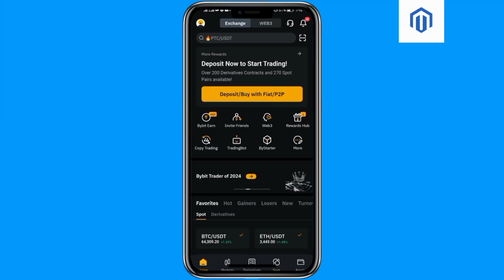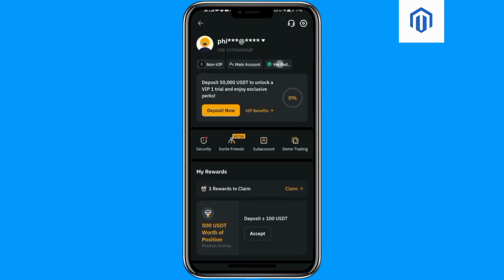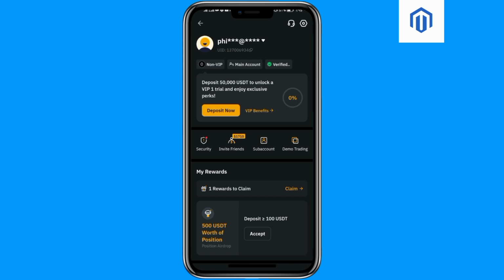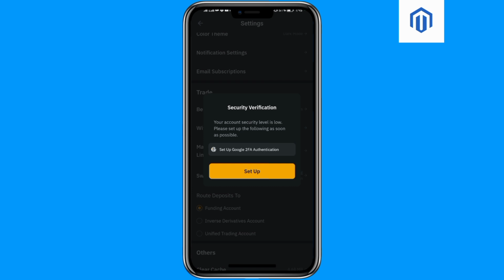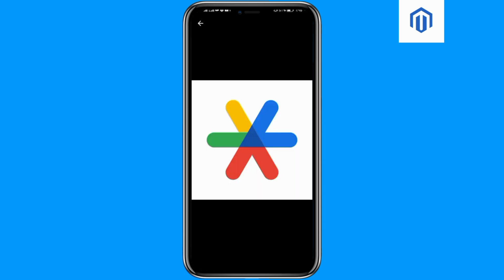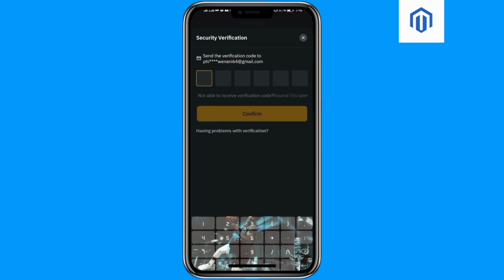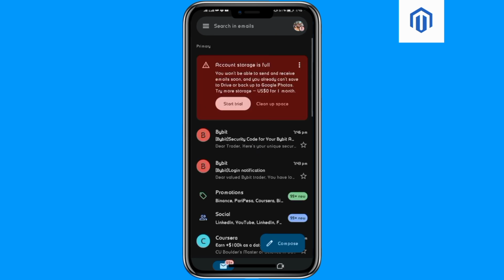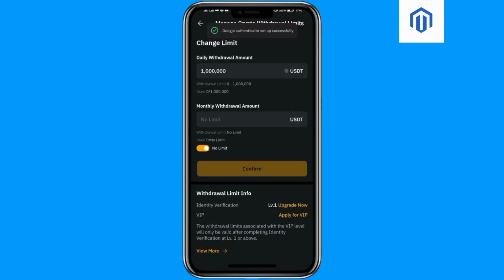How To Set Up 2FA Google Authenticator in ByBit - Full Guide (2025)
Welcome Here's How To Set Up 2FA Google Authenticator in ByBit.